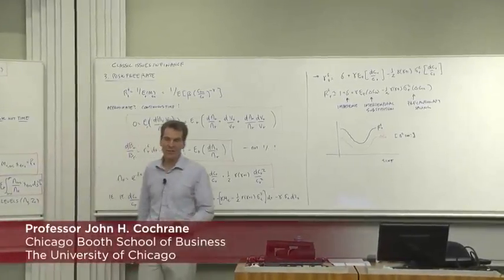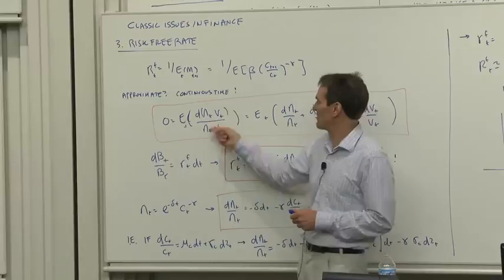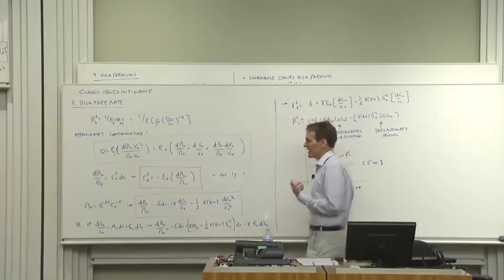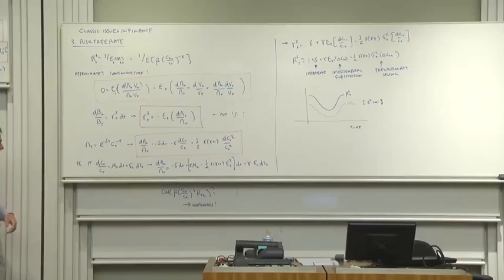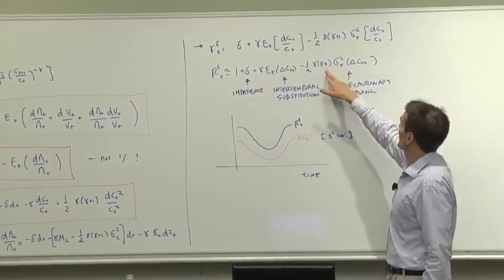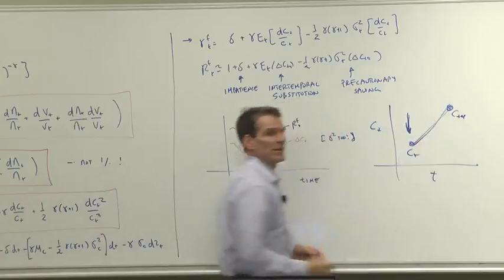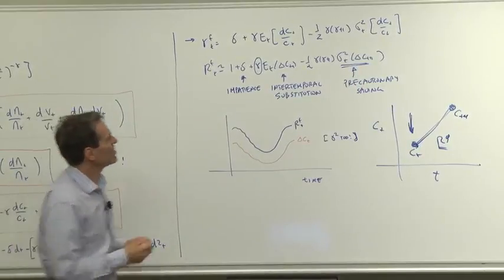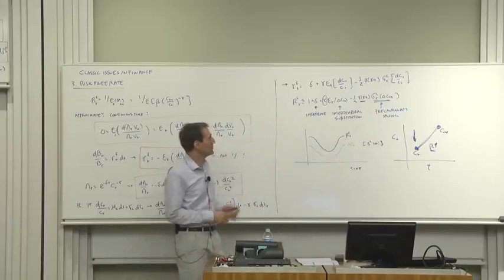3.5 Risk Free Rate and Macroeconomics